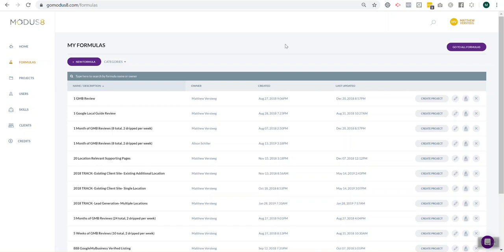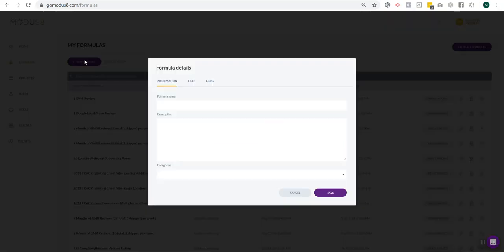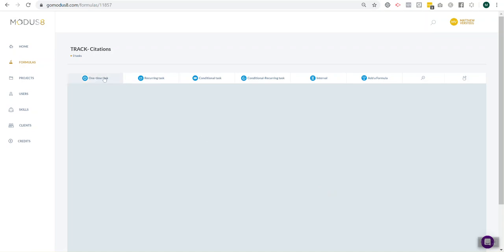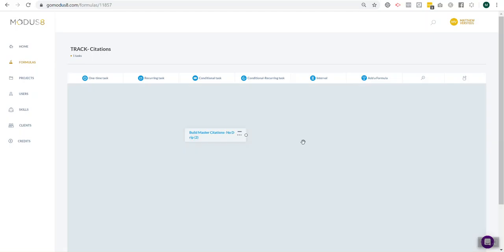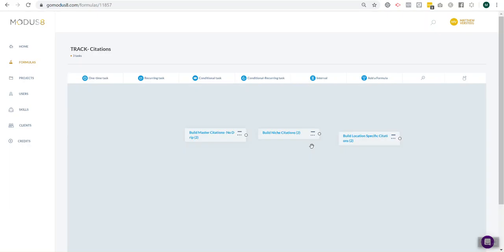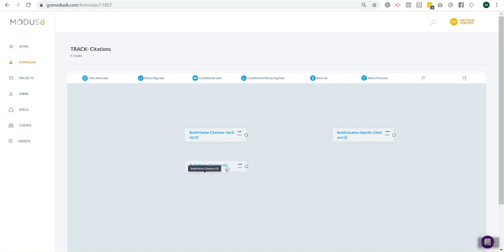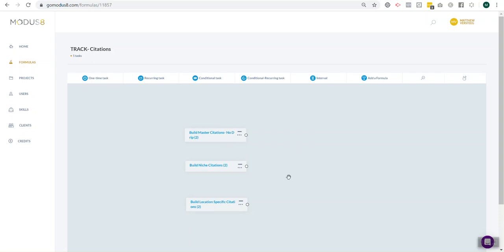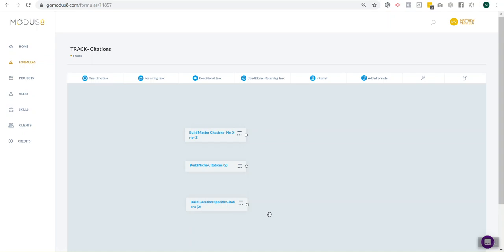Building A TRACK